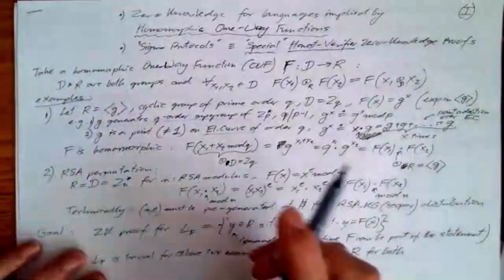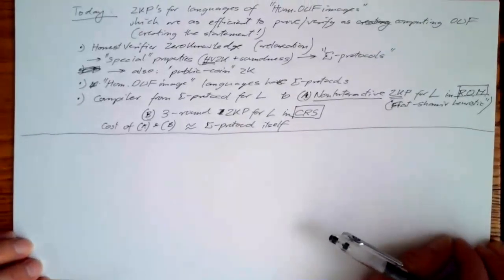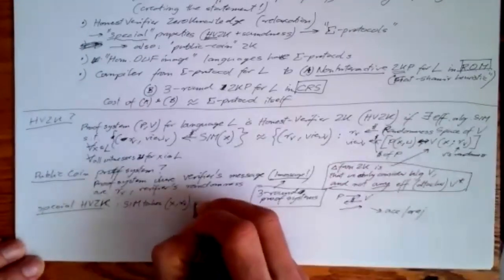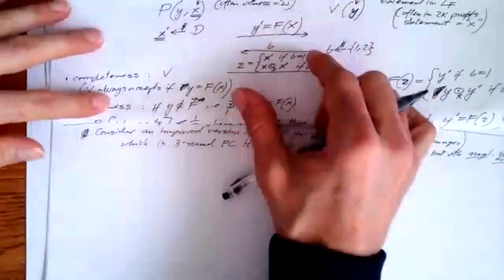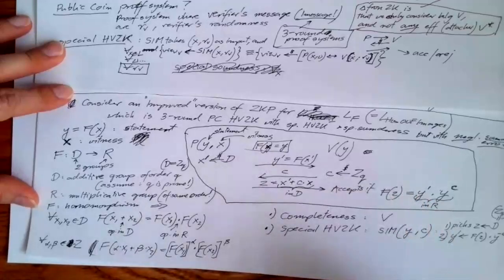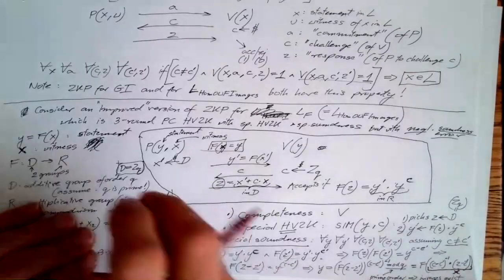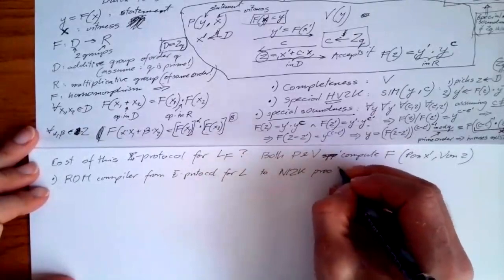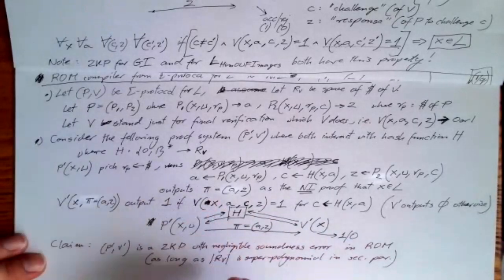CompSci.202, Lec 8 (1/28): HVZK's, Sigma-protocols, and practical NIZK's in ROM